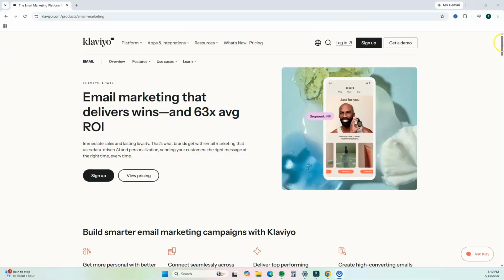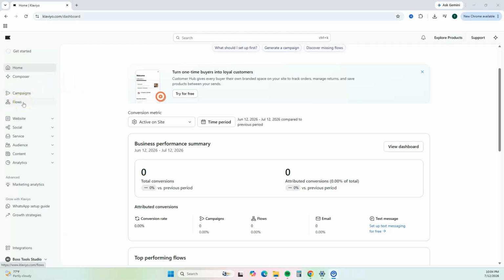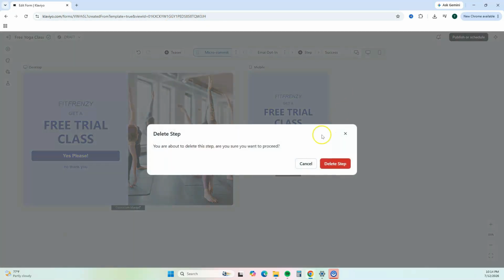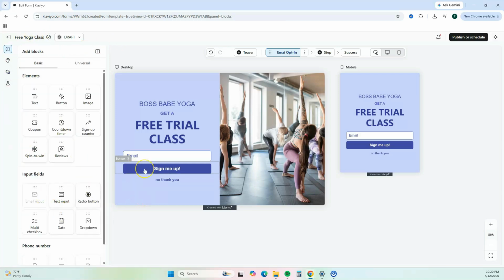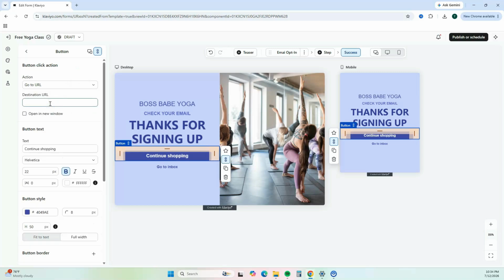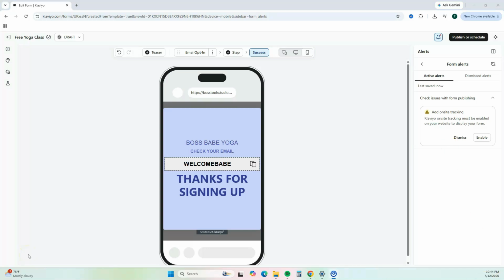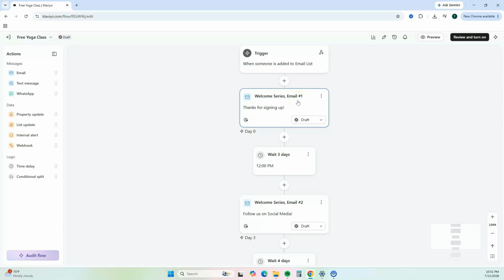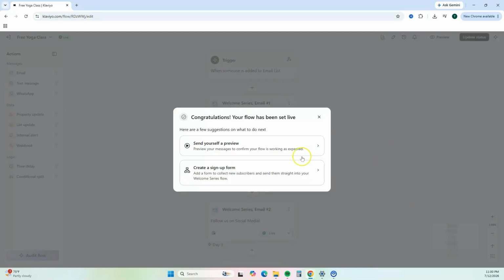Build Your Email List for FREE: A Step-by-Step Guide to Klaviyo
Learn how to build an email list for free using Klaviyo.  This step-by-step tutorial shows you how to set up Klaviyo and grow your list so you're not relying on social media alone.